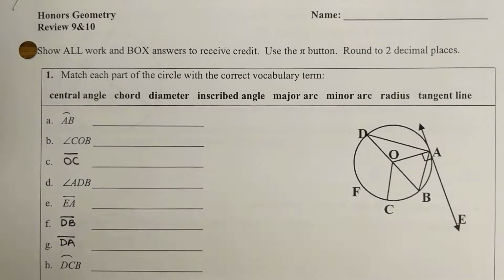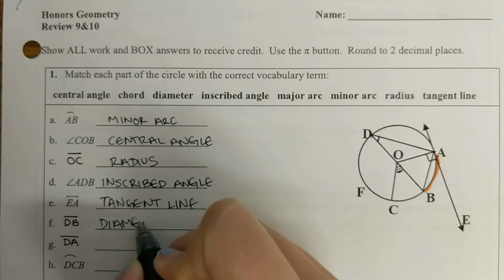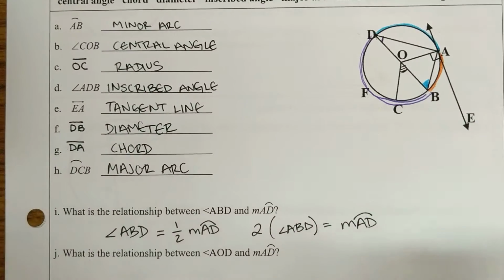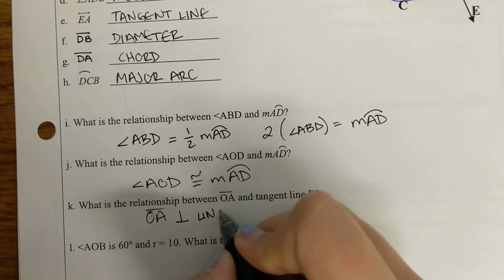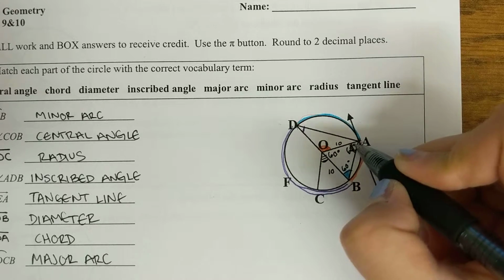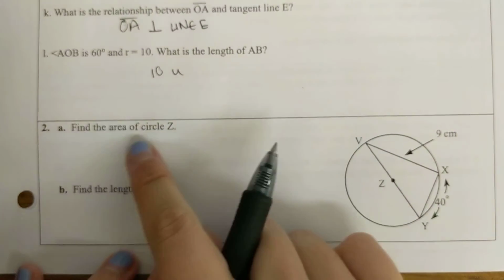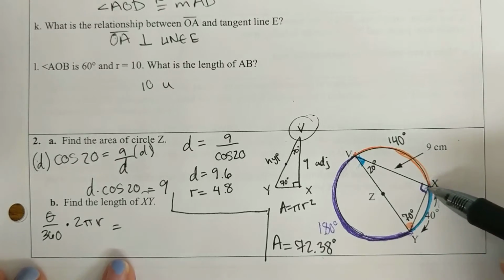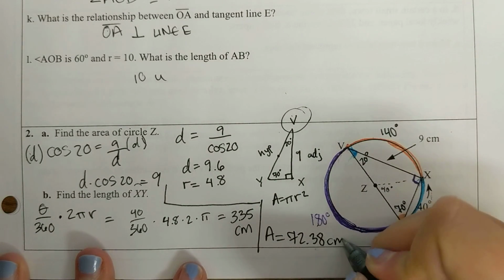Honors Geometry Review 9&10 PART 1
Review solutions.